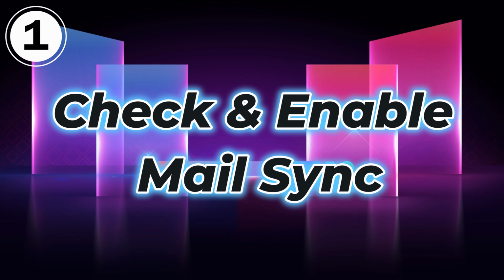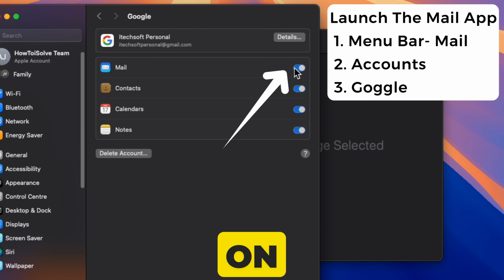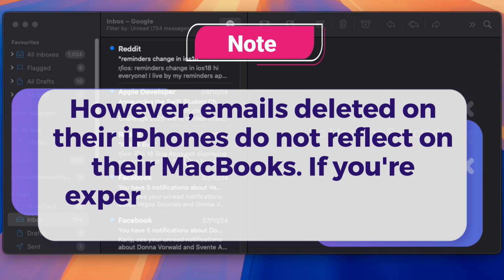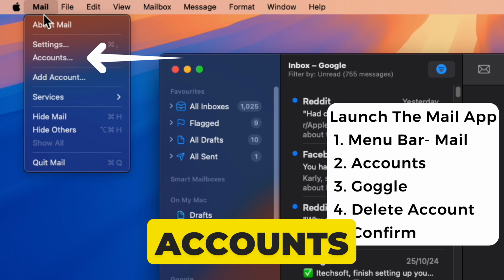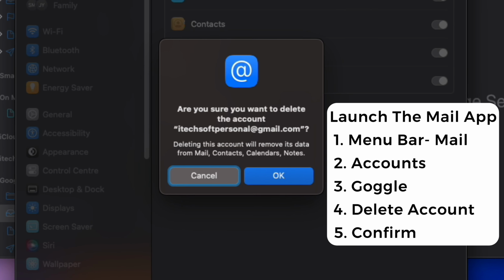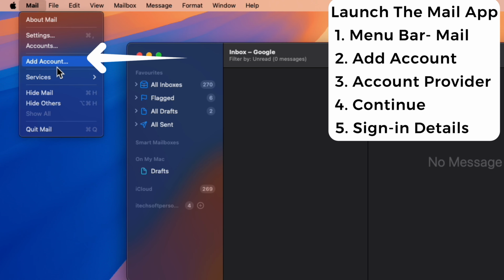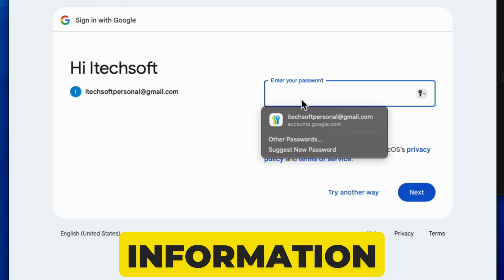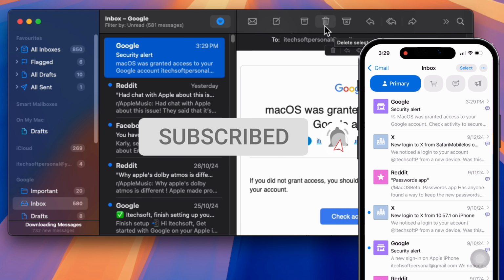Fix Gmail Stopped Syncing Using Mac Mail App (macOS Sequoia)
Is your Gmail no longer syncing with Mac Mail? You’re not alone, and I’ve got the fix. In this quick guide, I’ll show you simple steps to get your Gmail back in sync on your Mac. Gmail Won't Sync between iPhone and Mac.

00:00 intro
00:15 Check & Enable Mail Sync
00:59 Delete & Re-Add Gmail Account